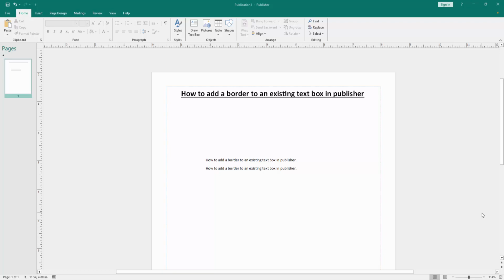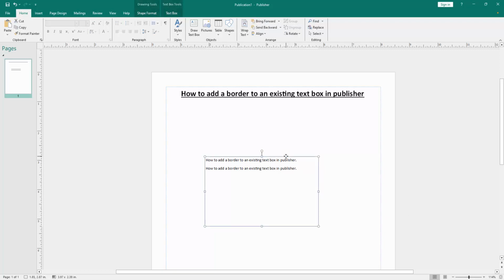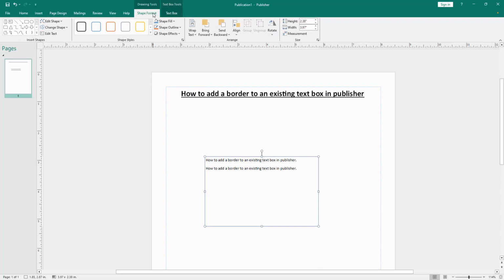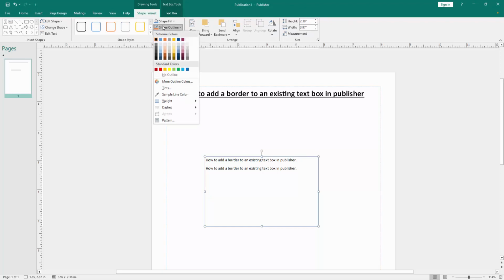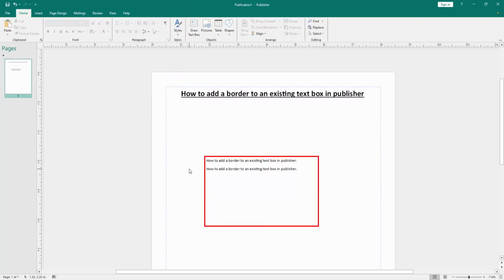How to add a border to an existing text box in publisher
Assalamu Walaikum,
In this video I will show you, How to add a border to an existing text box in publisher. Let's get started.